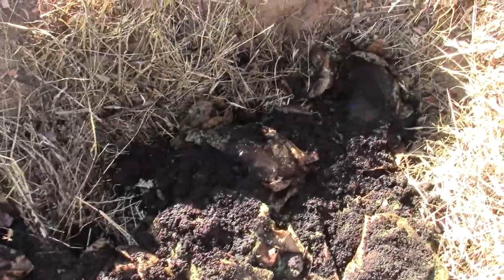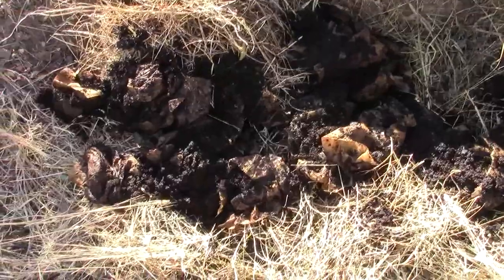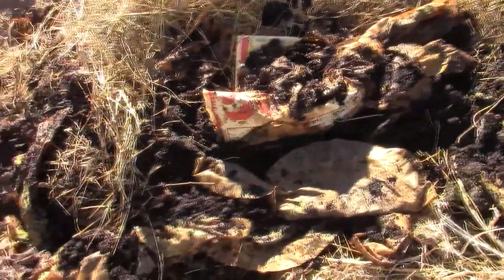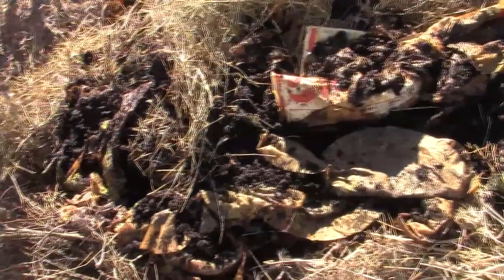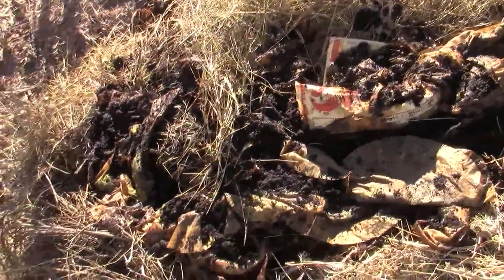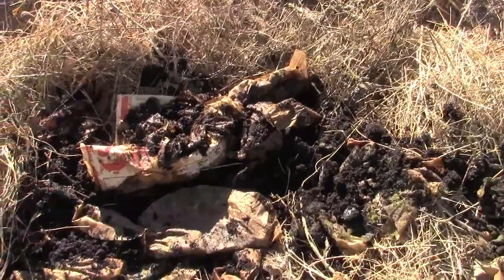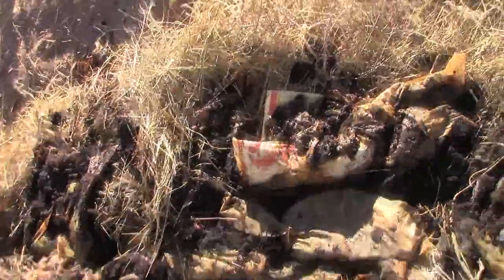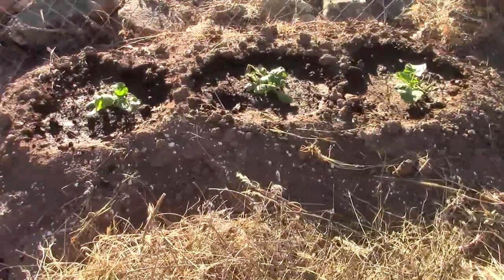Supercharge your compost with coffee grounds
Add free coffee grounds from your local coffee shop to your compost pile to benefit the worms in there living for food

Feel Compelled To Send Me Something? Here is My Address!

Its Jerry
USA